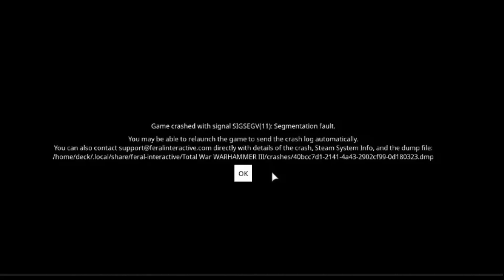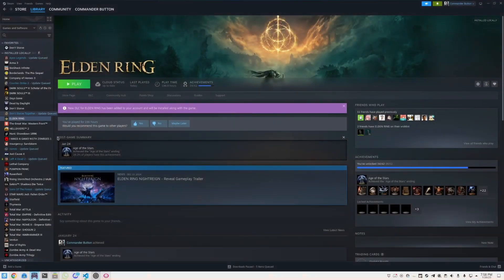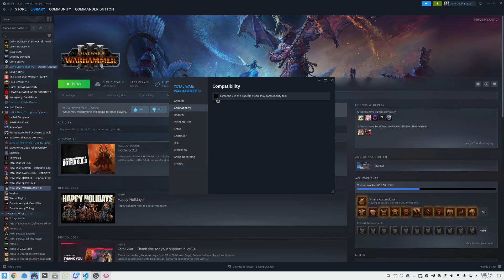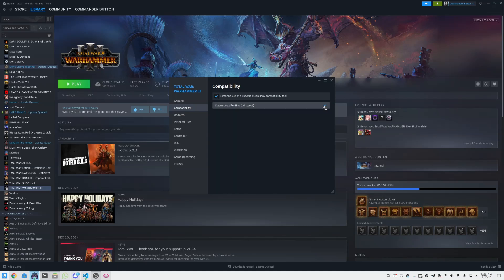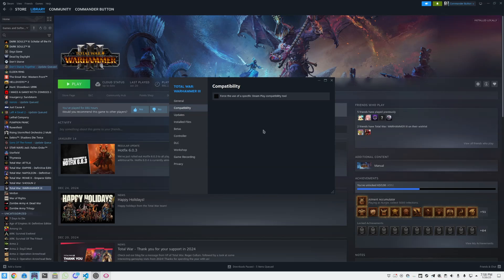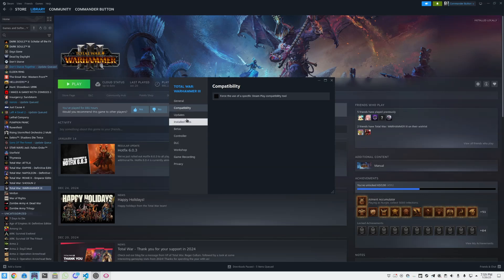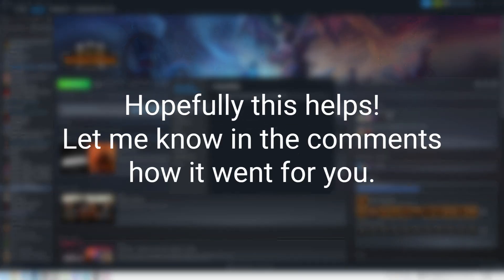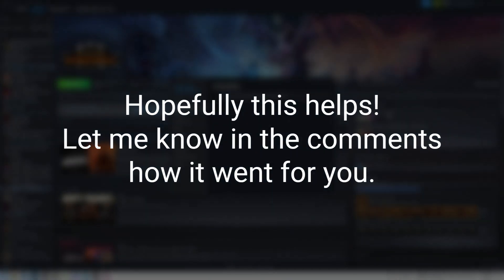How to Fix Segmentation Fault Total War: Warhammer 3 Linux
If this still doesn't work, then under the same compatibility tab in the game properties, select Proton Experimental; instead of the Steam Linux Runtime 1.0 (scout) like shown in the video.